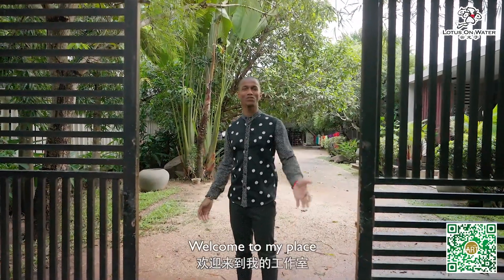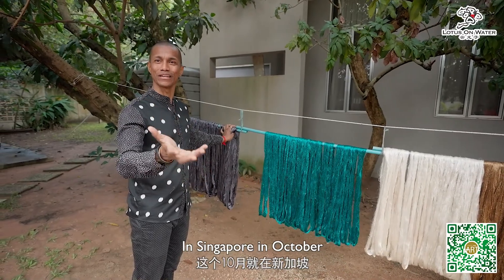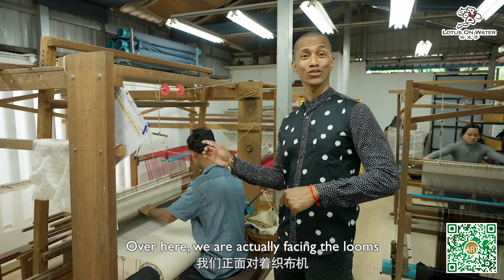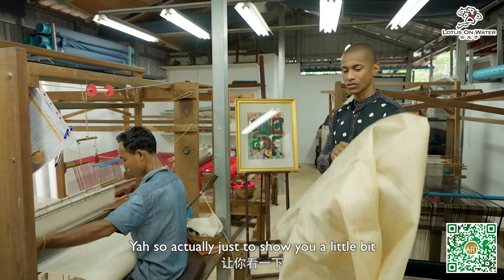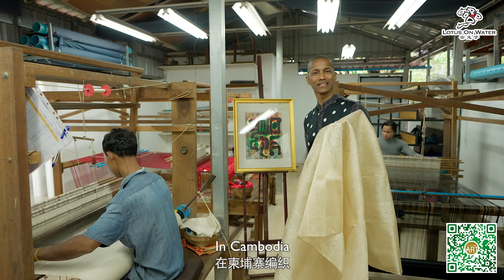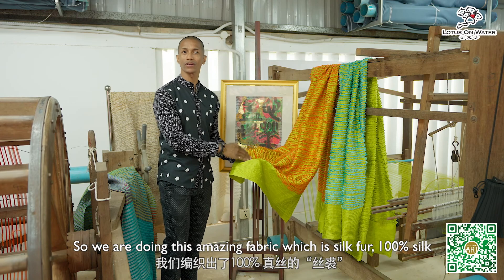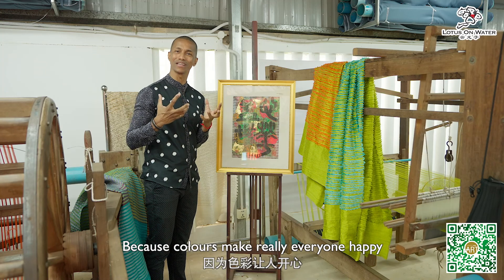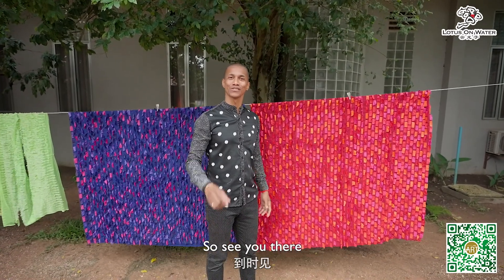26-28th October 2022: Friendship of Prosperity and Elegance, Featuring Eric Raisina [Lotus on Water]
FRIENDSHIP OF PROSPERITY AND ELEGANCE

富贵高雅   友谊万岁

Fengshui art exhibition & Fashion show

Master Yun’s fengshui art & internationally renowned fashion and textile master Eric Raisina’s silk fashion

At Singapore’s historical CHIJMES Hall

26th-28th October 2022 (28th Oct for invited VIPs and guests only), party starts at 6:30pm

Exhibition opens 10am to 10pm

Bring your friends! Champagne and canapés, super sumptuous door gifts — the more people you are bringing, the larger the gift!